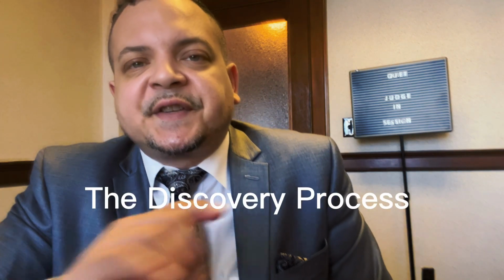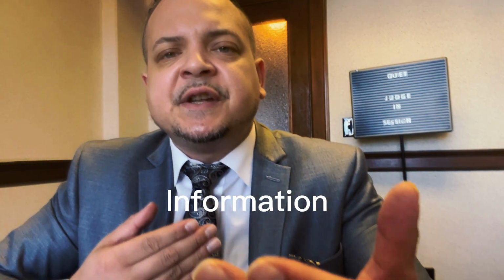From Discrimination to Jury Trial: Part 1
In this informative video, Attorney Kevin Crayon discusses the process of taking discrimination cases to federal jury trial. This is part 1 of a 2-part series, in which Attorney Crayon will explain the entire journey to a jury trial. In this part, he provides an overview of what federal and non-federal employees must do before filing a federal civil action, as well as the pretrial procedures that precede a jury trial. If you're interested in learning how to navigate the complex path to a federal jury trial for discrimination cases, this video is a must-watch!